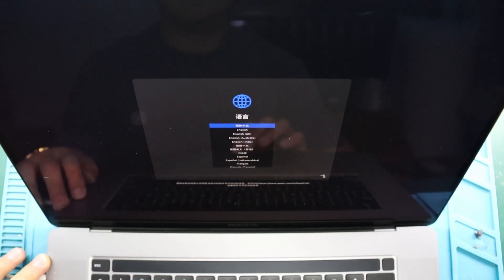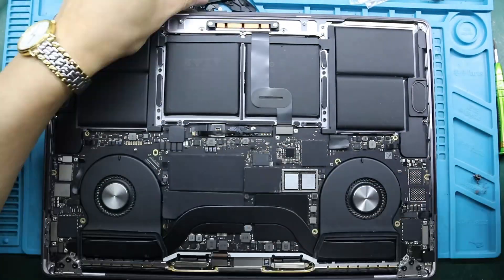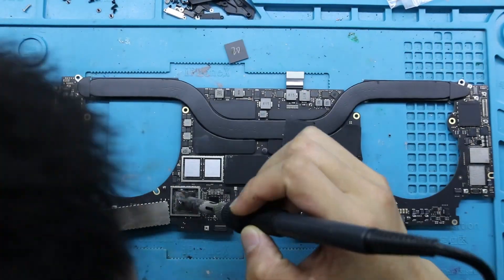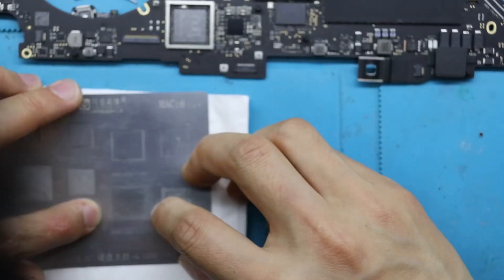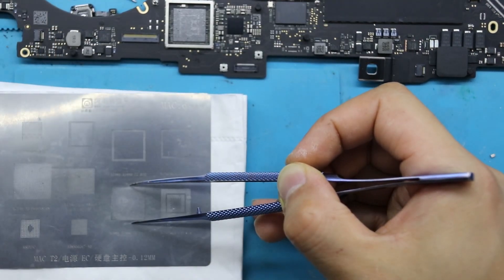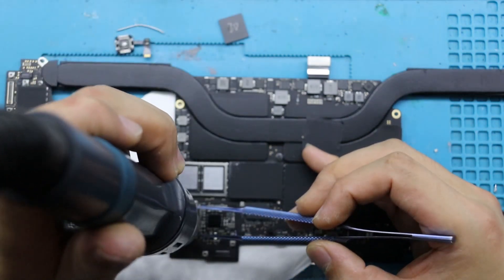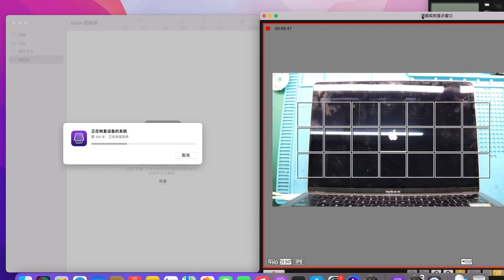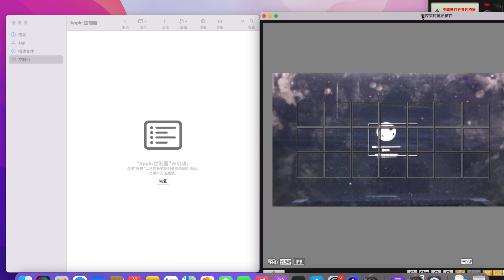How to remove the MacBook Air Pro iCloud ，change t2 Chip，activation lock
MacBook repair，remove iCloud，activation locked